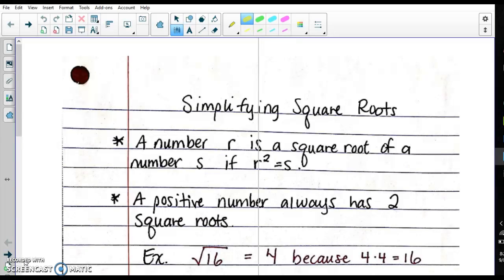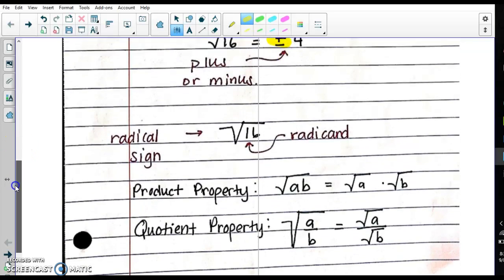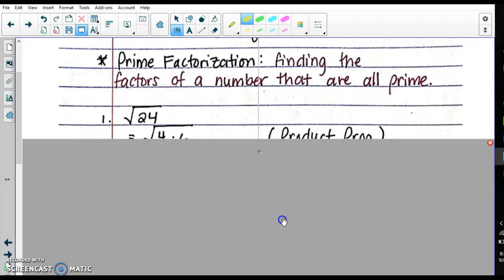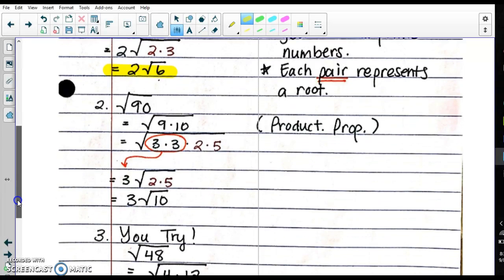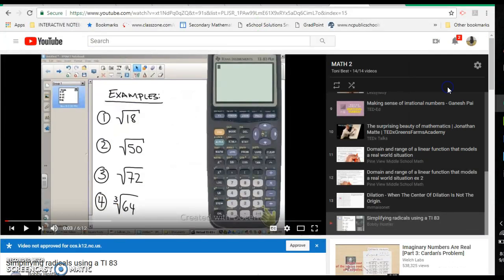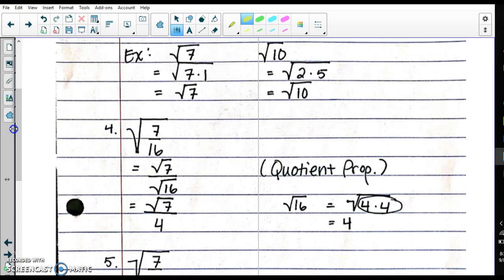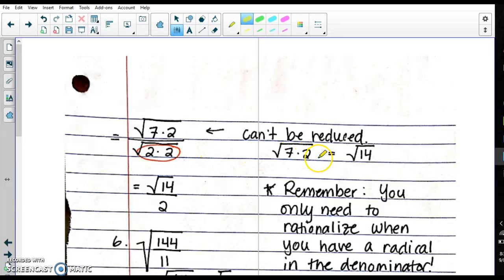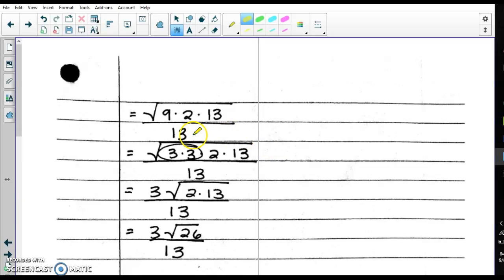SIMPLIFYING SQUARE ROOTS